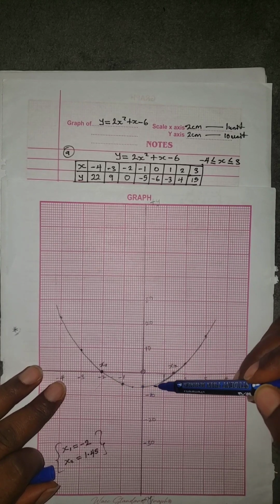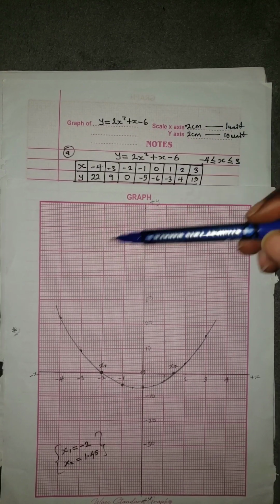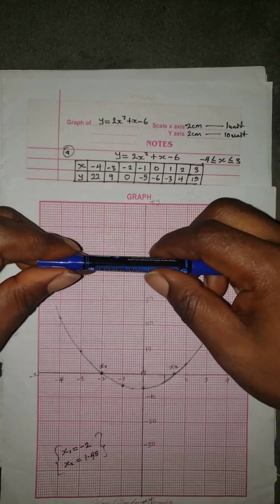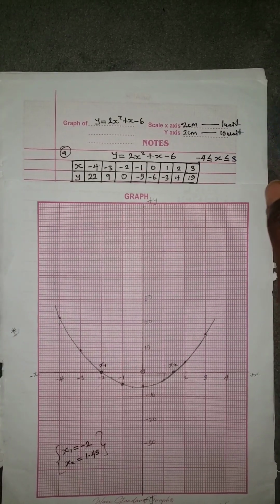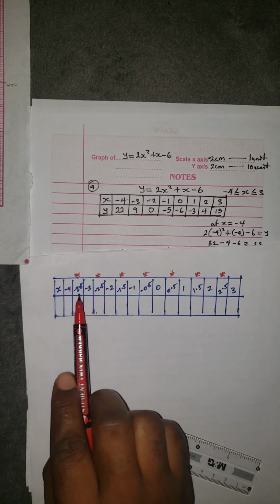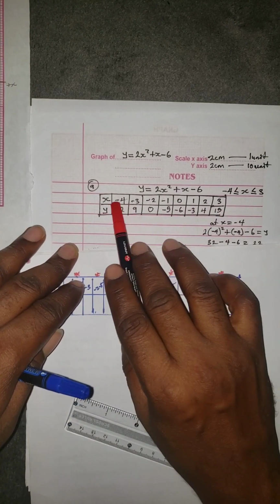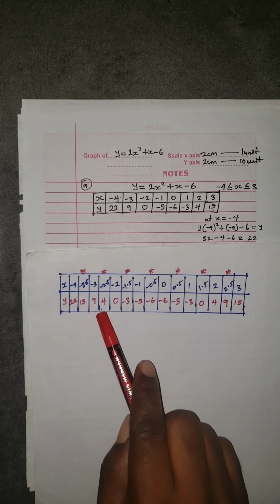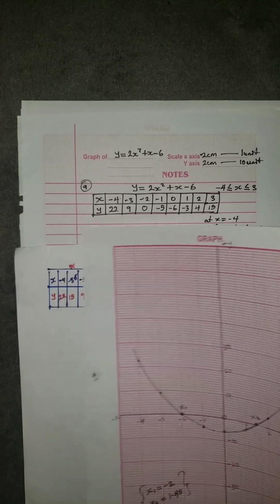HOW TO PLOT A SMOOTH QUADRATIC CURVE